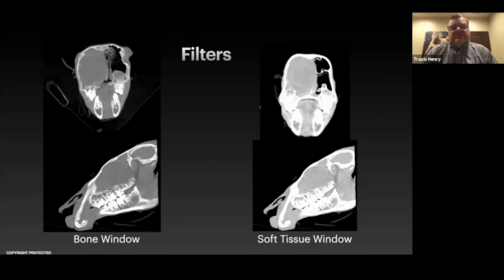Using Standing CT in Equine Dentistry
Dr. Travis Henry leads us through his experience with the new soft tissue window.